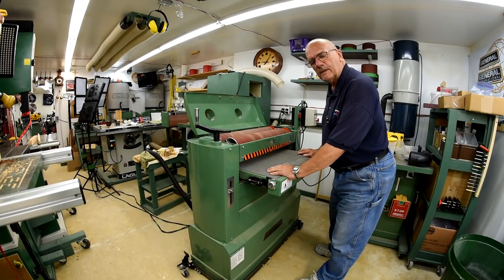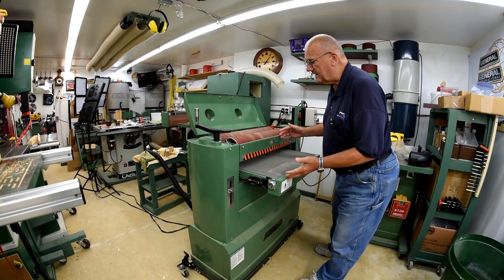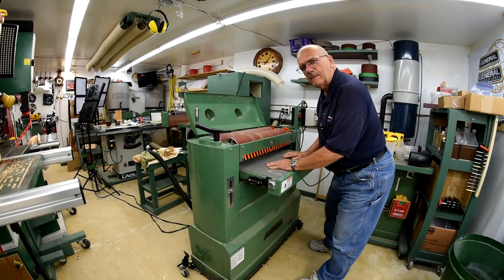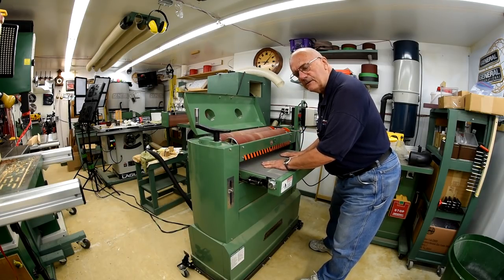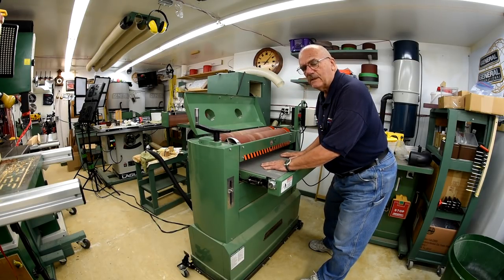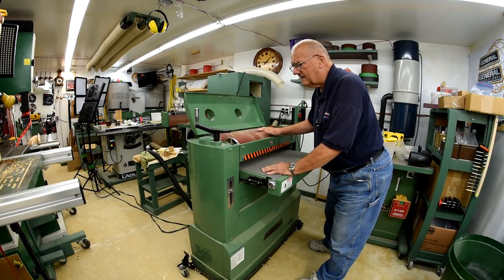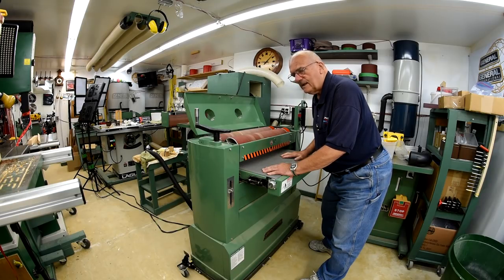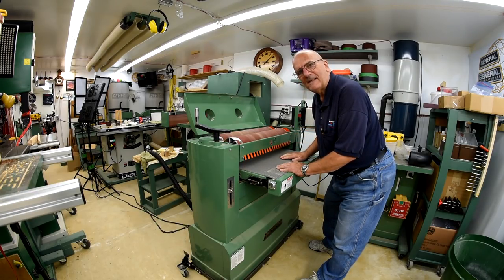The “Reverse Rotation” Drum Sander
Which direction does your drum sander turn --- with the direction of the feed, or against it?